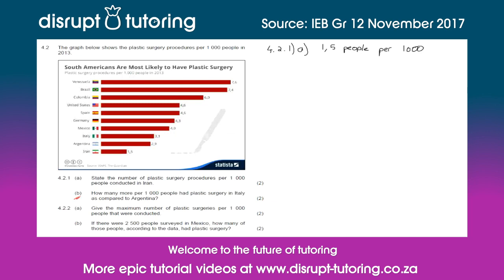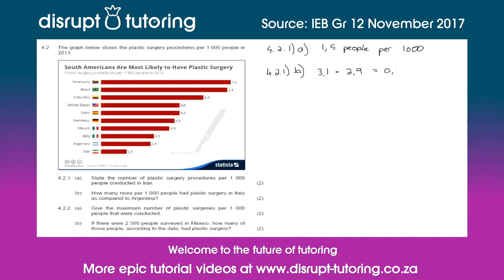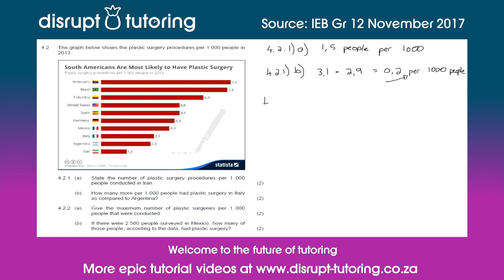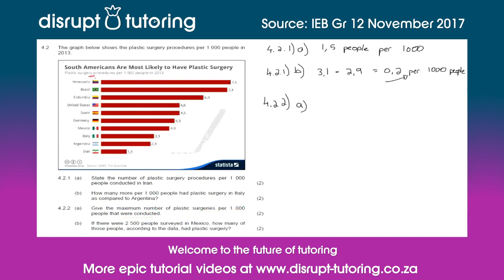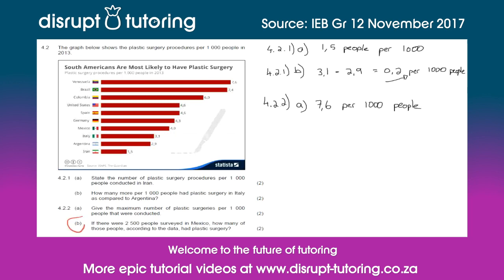#674 Reading and interpreting data from a bar chart